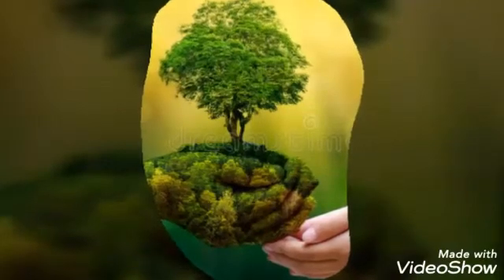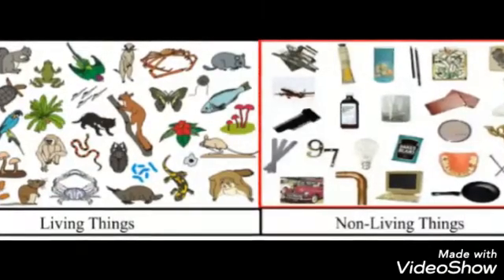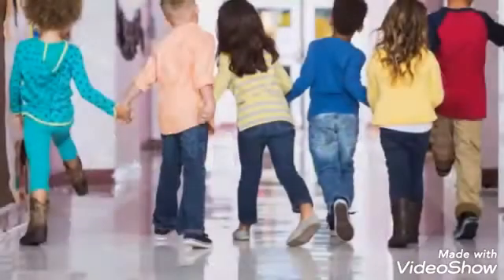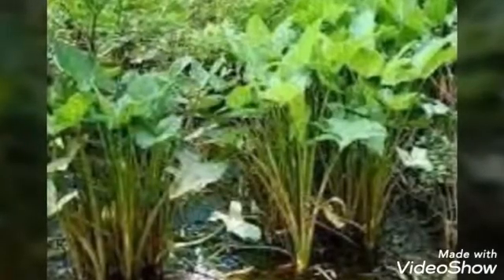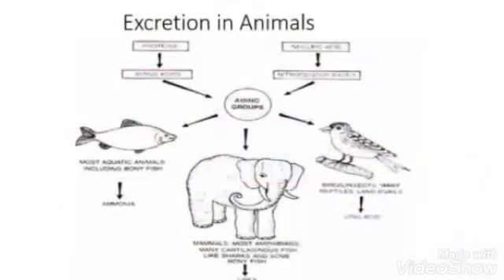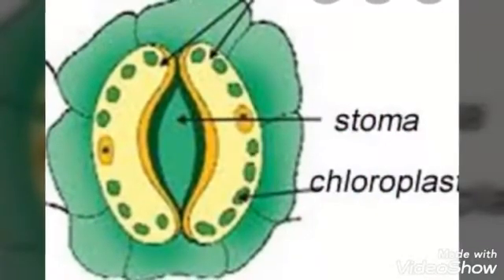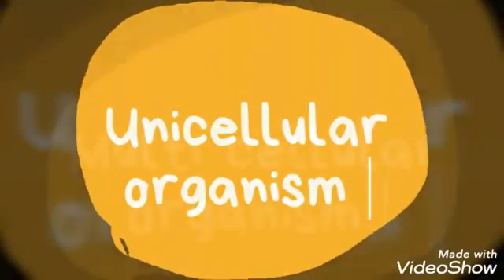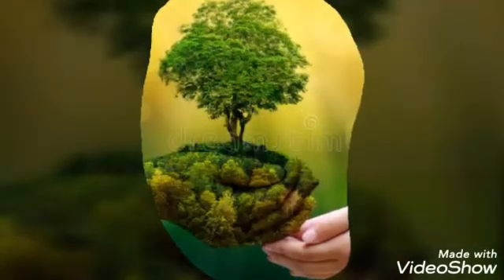education vedios -NCERT-BIOLOGY